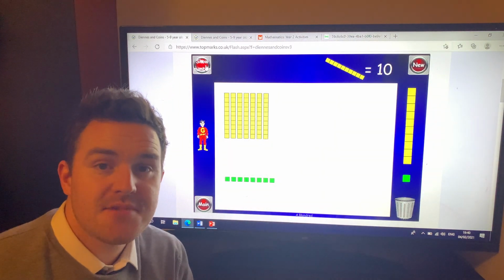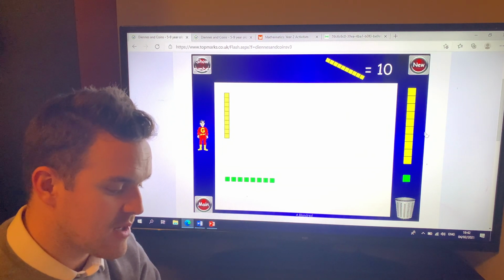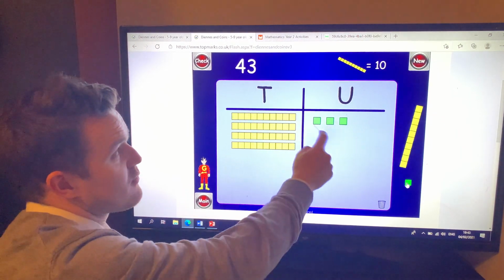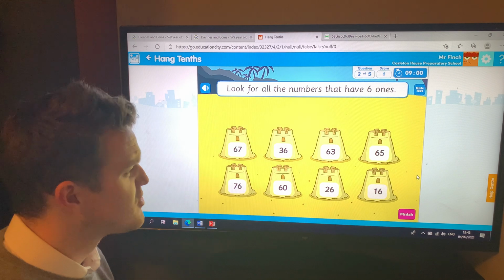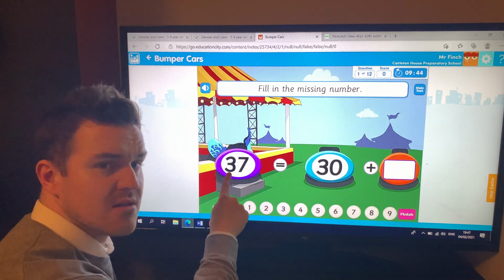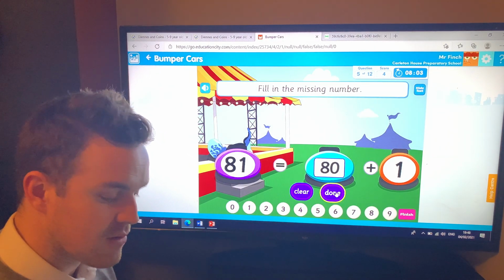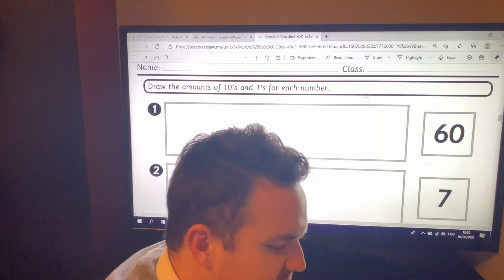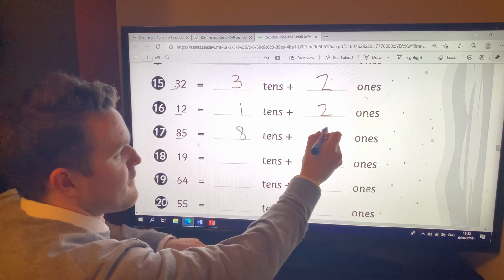Friday 5th Feb - Maths - Place Value revision